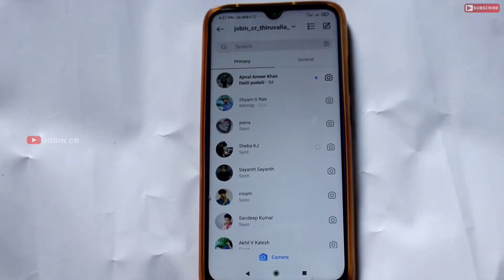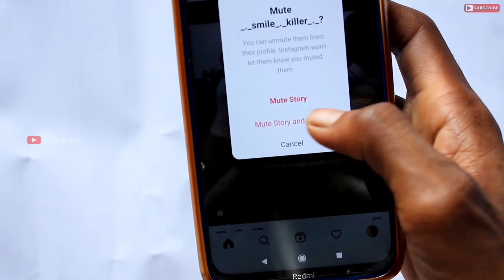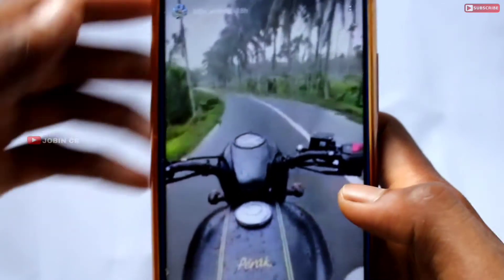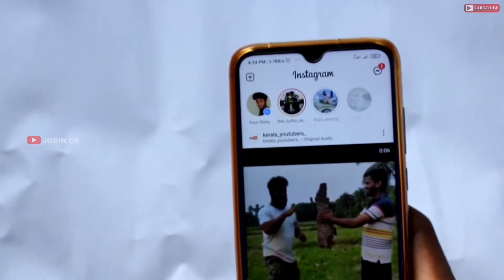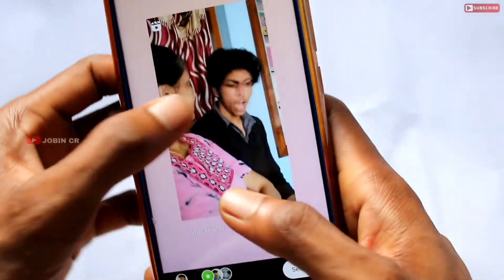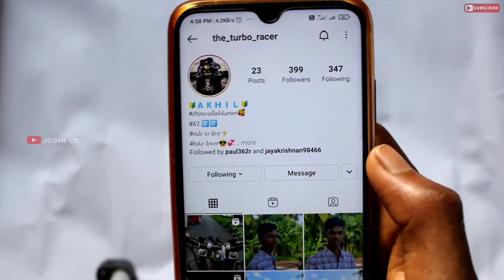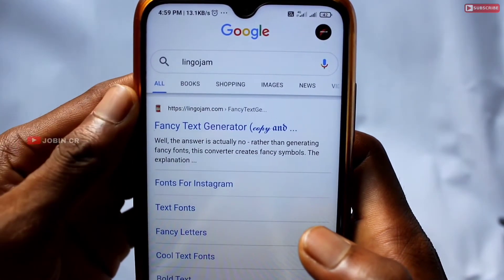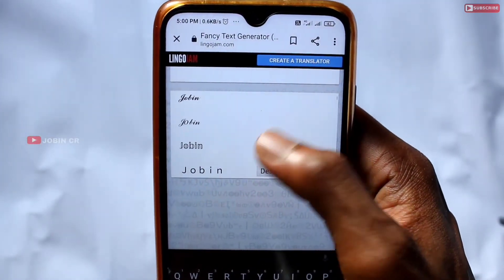instagram hidden secret tricks